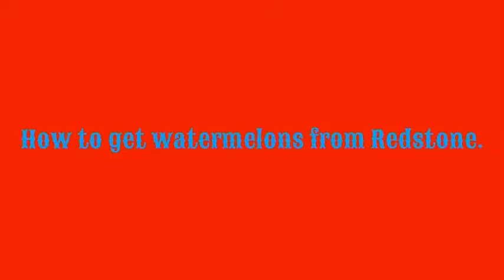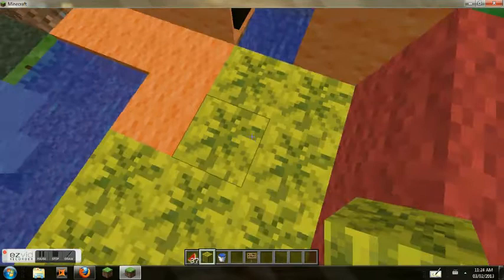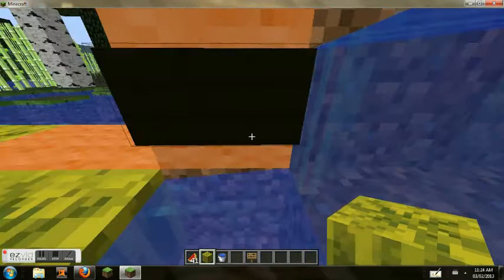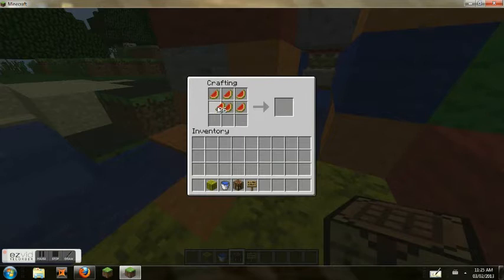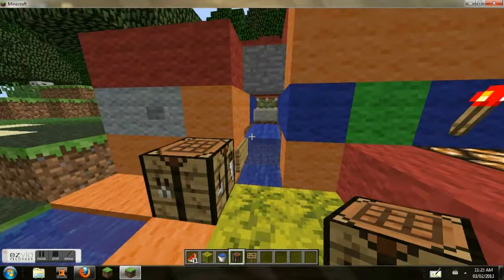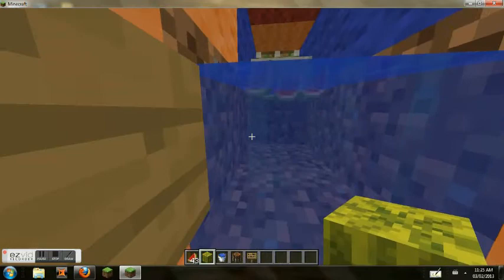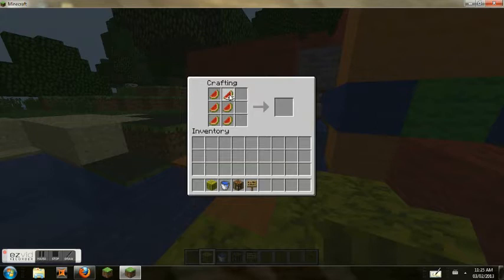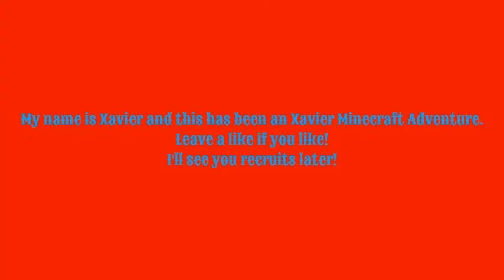Xavier Minecraft Adventures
V1.05 (How to get watermelons from redstone)